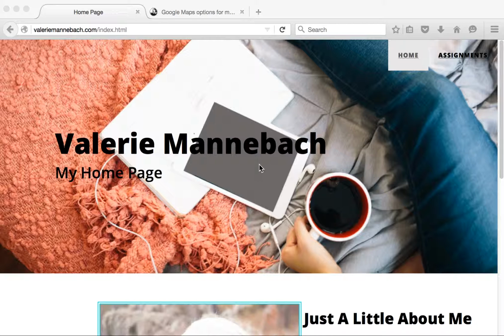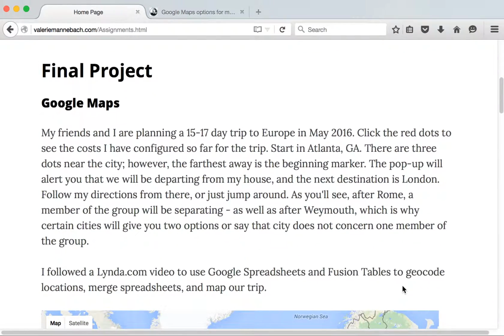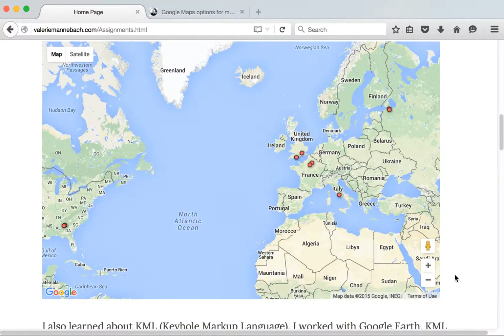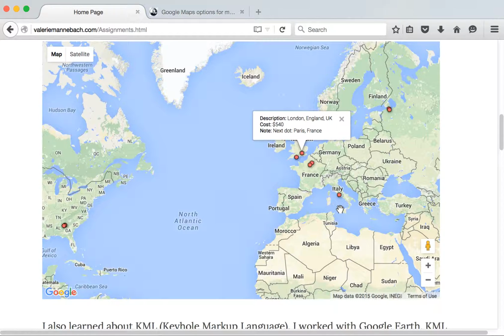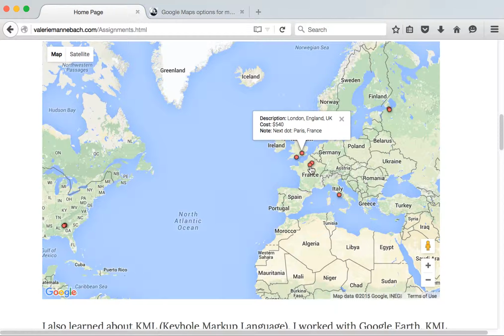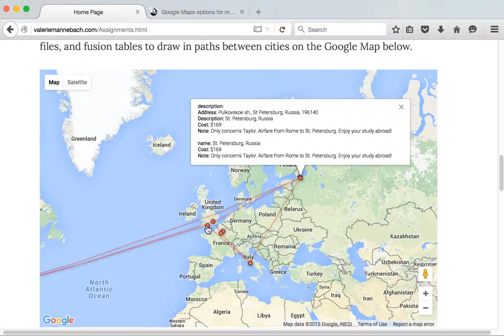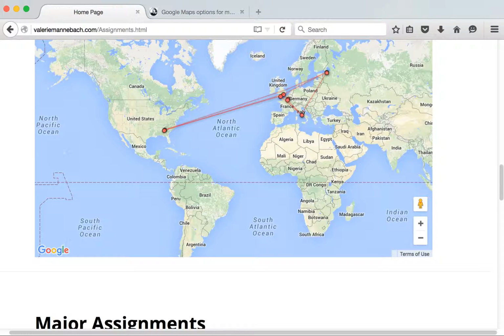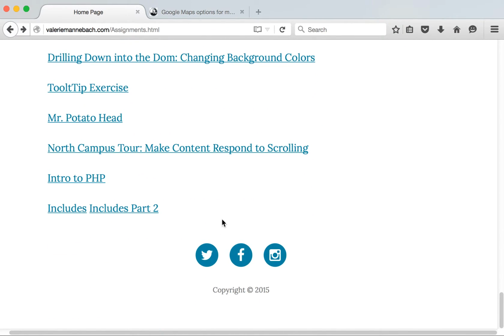Final Project Part 2: Website Video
The video touring my website and showcasing my final project
By: Valerie Mannebach